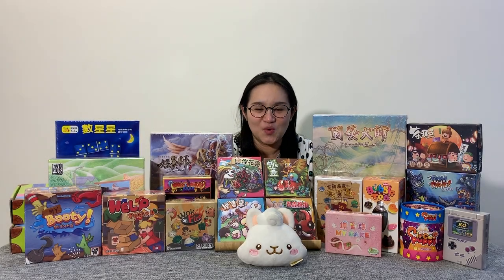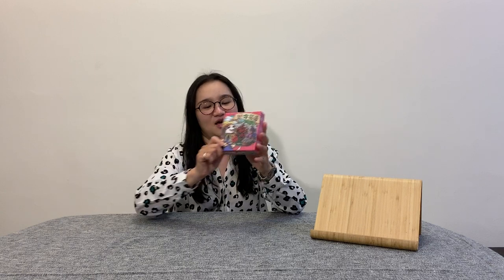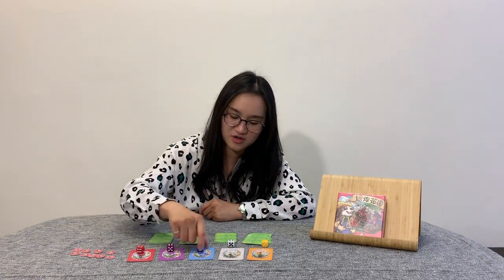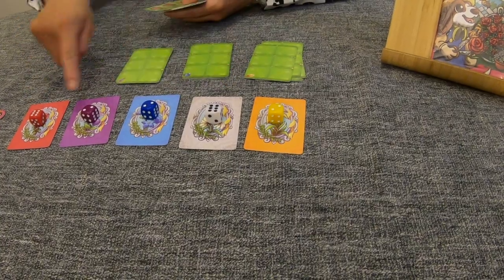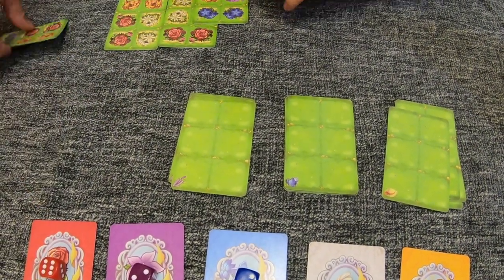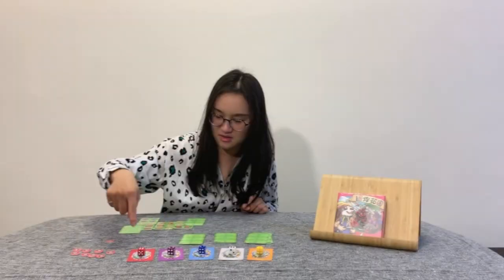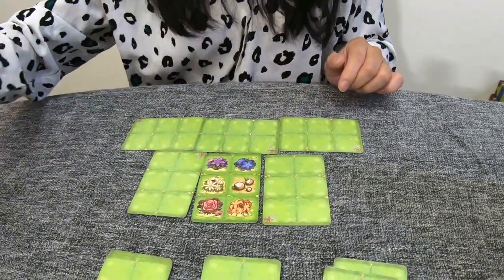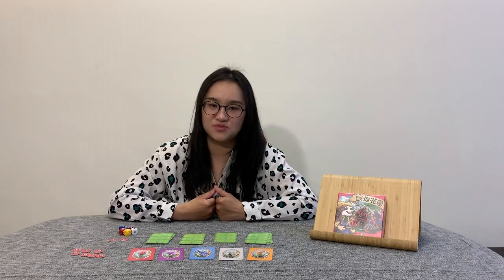Mini Garden - Review by 【Livi is whispering 】｜Formosa Board Game Alliance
1-4 players
15 min
8+
Languages: English, Japanse
Theme: Garden, flower, planet
Type: Family Game, Children's Game

The great gardeners should create bright and colorful mini gardens as fast as possible at customers’ requests. Master Scabbers, will test his apprentices to assess their abilities. As an apprentice, try your best to win the title of master of gardener from this test!